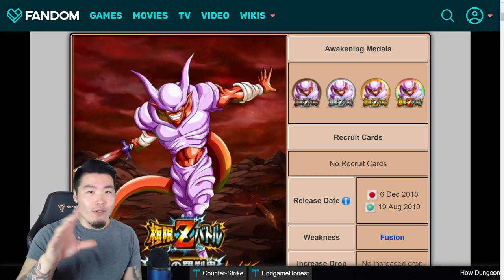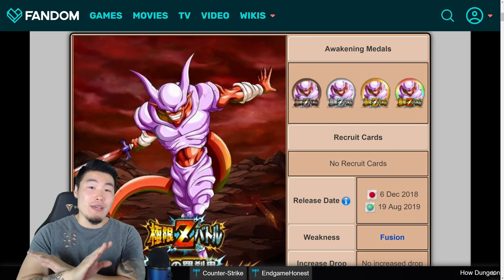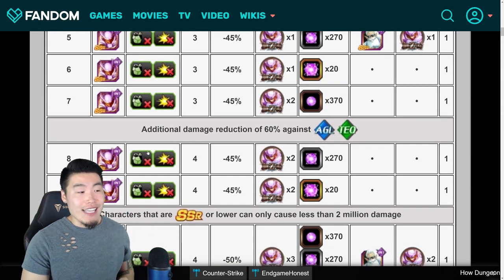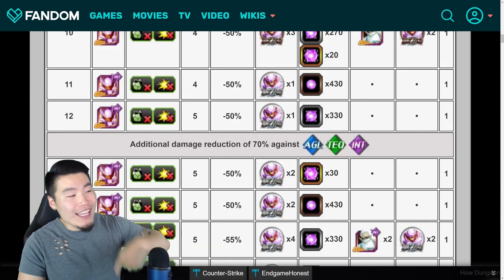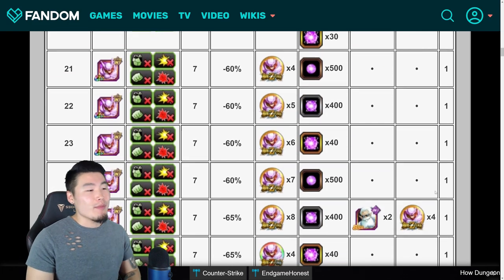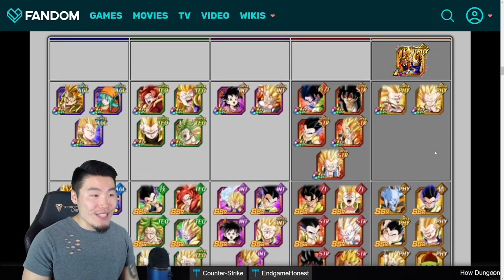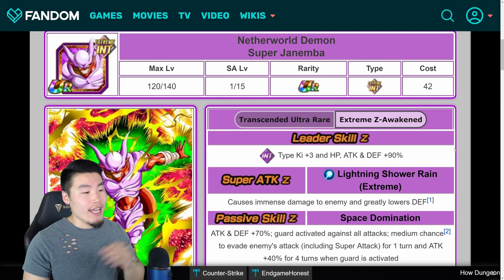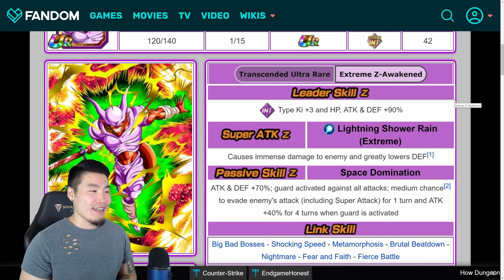GET READY GLOBAL! Full INT Janemba Extreme Z-Battle Details | DBZ Dokkan Battle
Here's everything you need to know about the upcoming INT Janemba Extreme Z-Battle event!